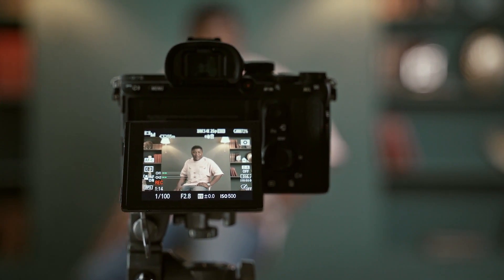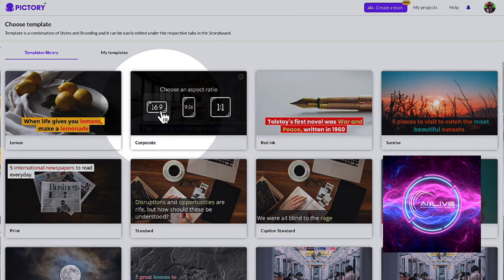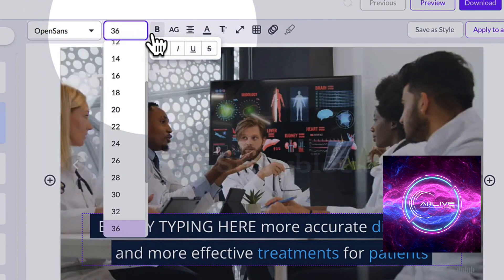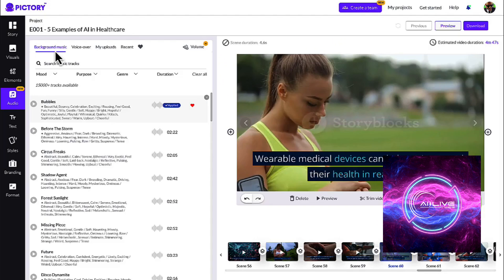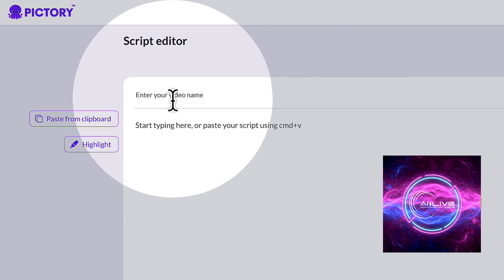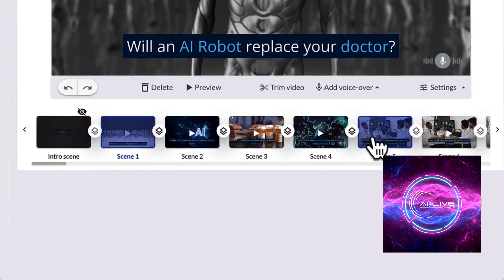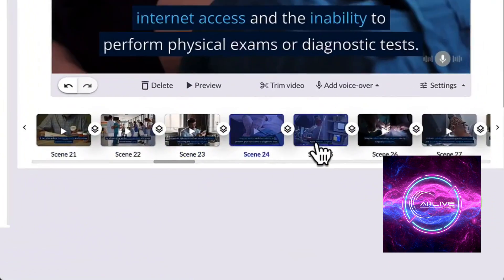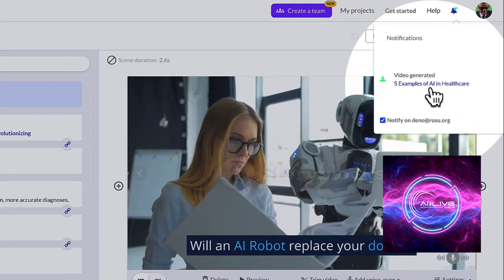Unveiling 9 Game-Changing Benefits of Pictory AI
Discover the power of Pictory AI, the revolutionary AI-powered image and video editing tool that's transforming content creation! In this video, we explore the nine game-changing benefits of using Pictory AI, from turbocharging productivity and cloud-based convenience to AI-driven creativity and enhanced collaboration.
Learn how Pictory AI simplifies visual content creation for creators of all levels, making it a budget-friendly, user-friendly, and future-proof solution. Watch now and unleash your creativity with this Pictory AI review!